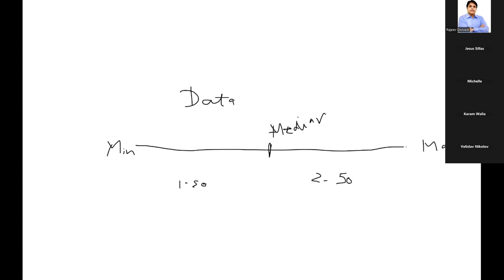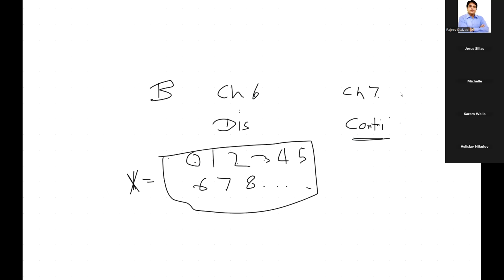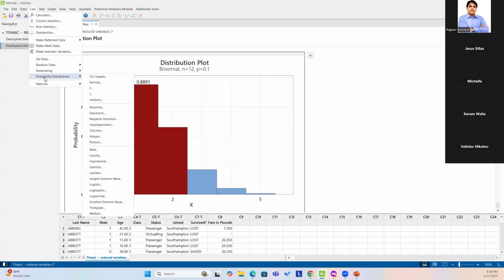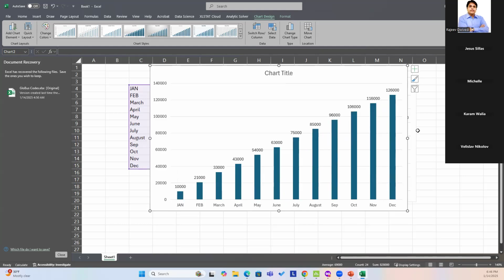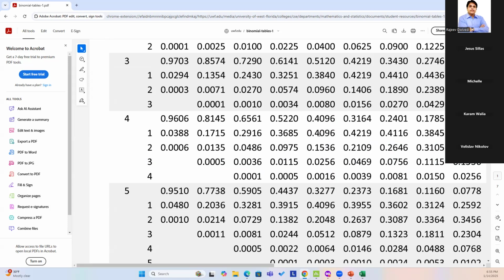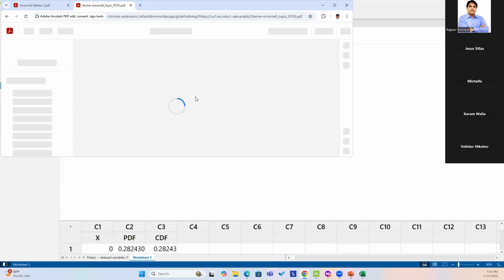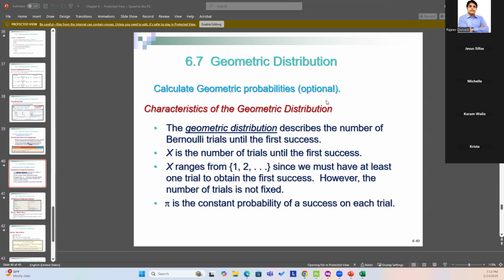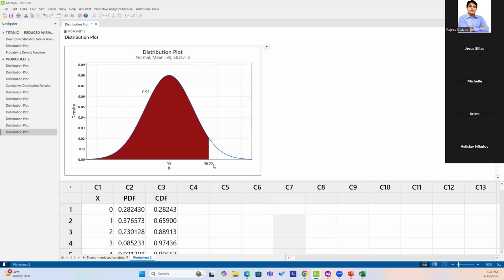Discreate and Continious PD